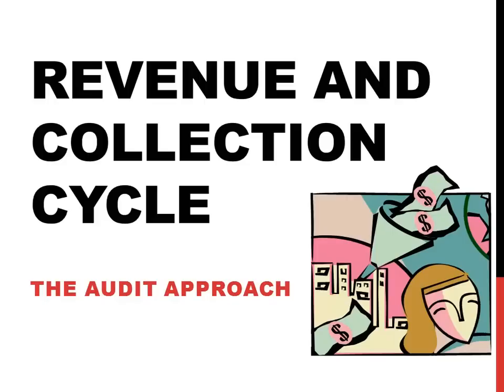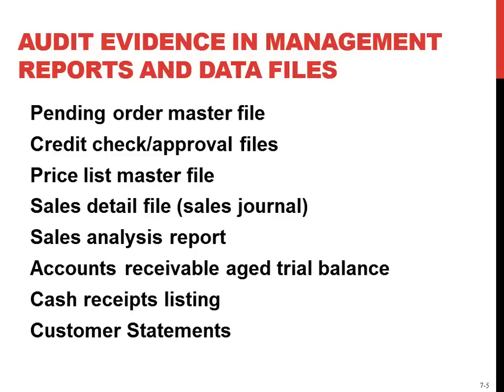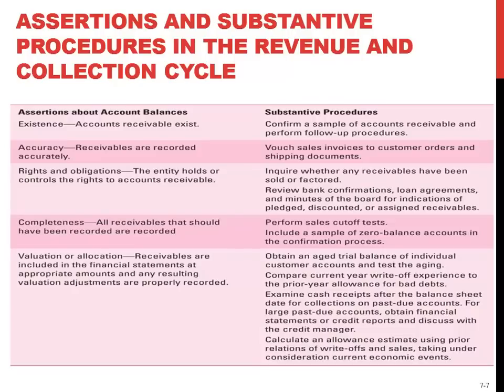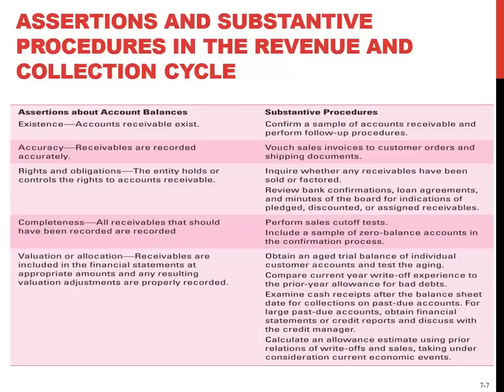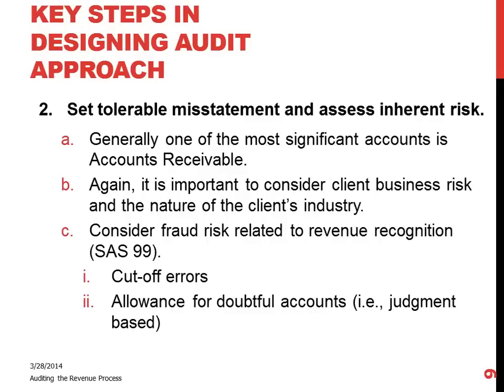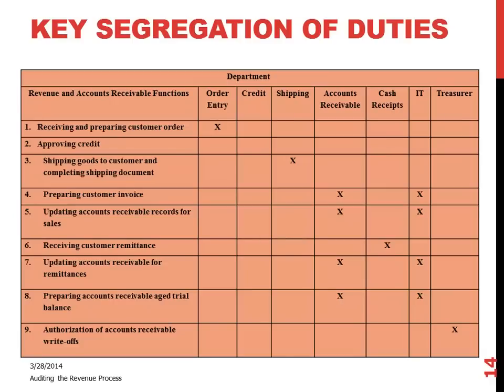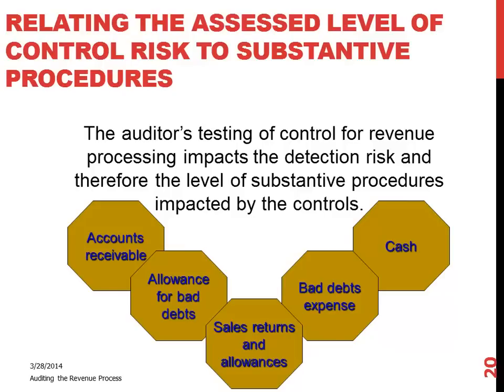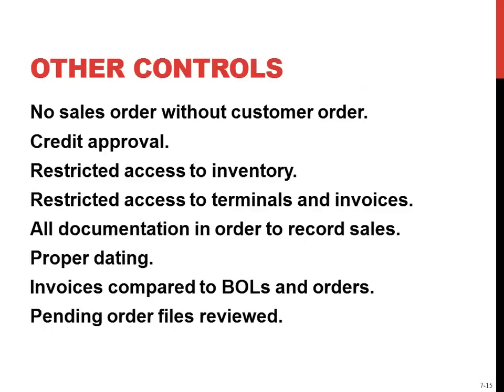Revenue & Collection Cycle-Auditing-Spring 2014(10)-Helen Brown Liburd